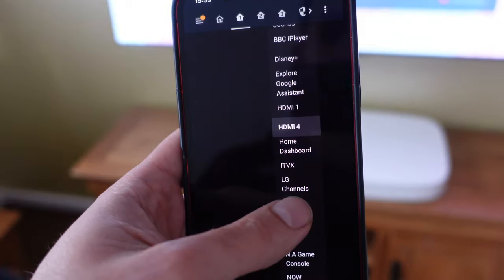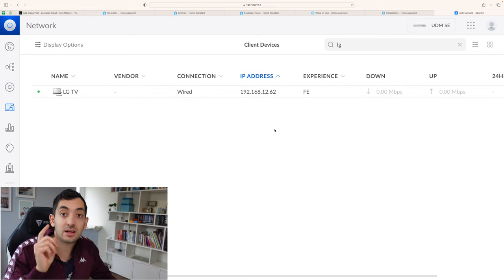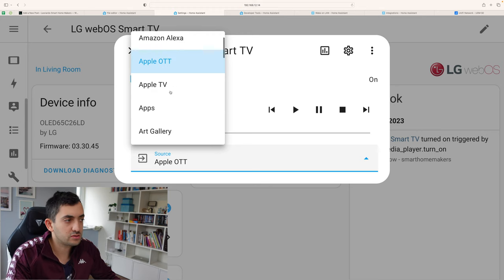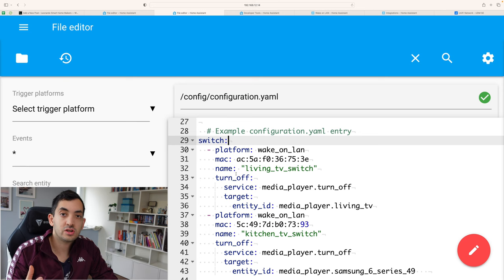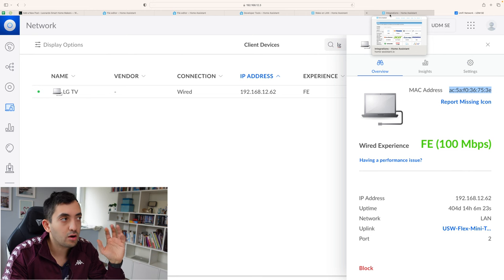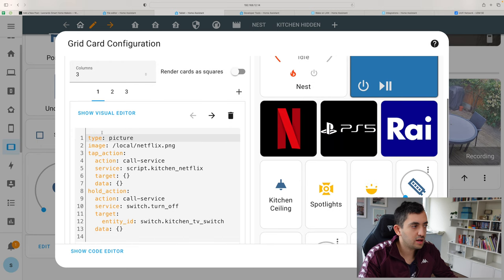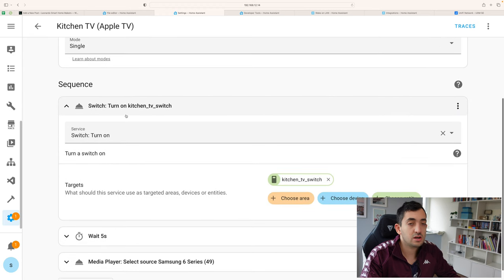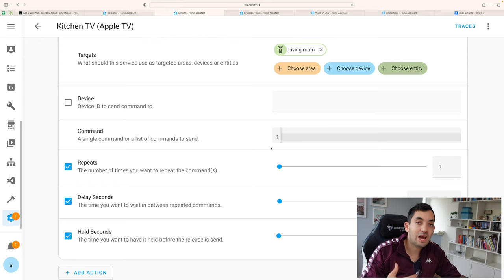smart Home Projects - Controlling TVs with Home Assistant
★★ Contents ★★
00:00 - Project Intro
00:49 - Adding TV to Home Assistant
04:07 - Wake on LAN
06:29 - Dashboards
08:21 - Scripts